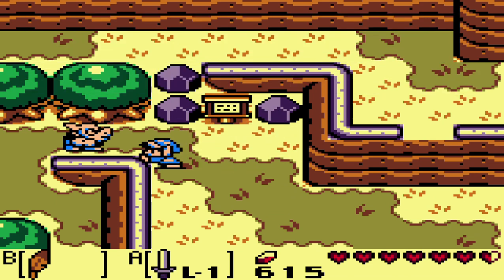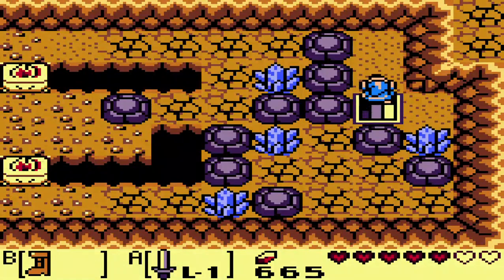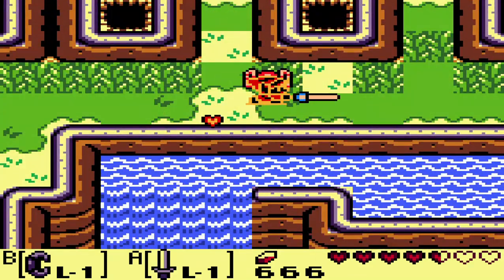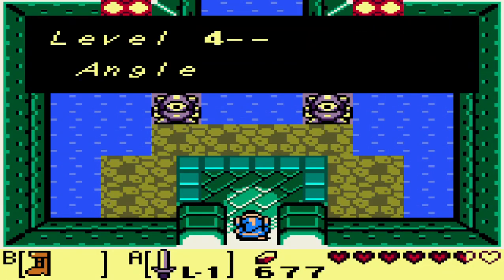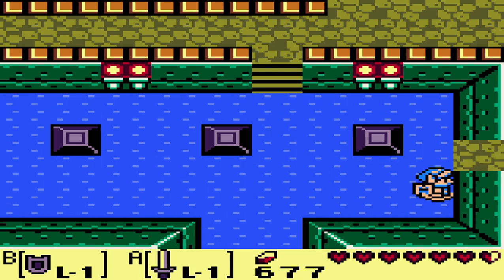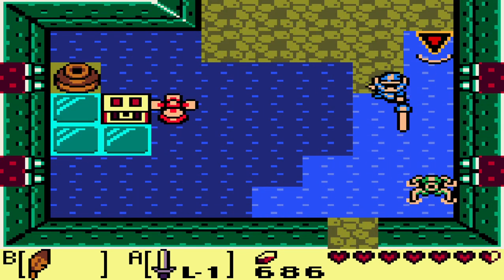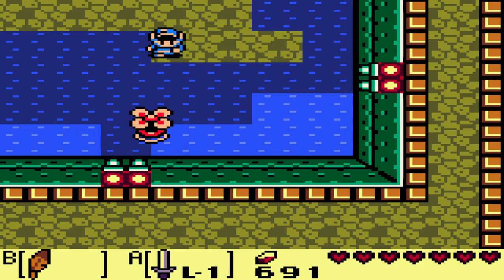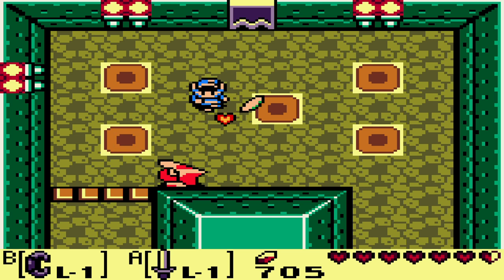The Legend of Zelda - Link's Awakening DX; Pt. 14 - Scaling the Mountains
With our new defense, let's tackle Tal Tal Heights.